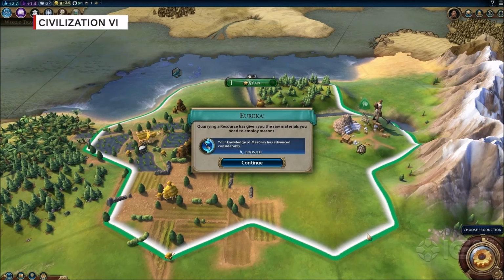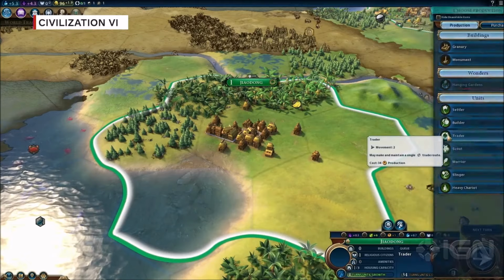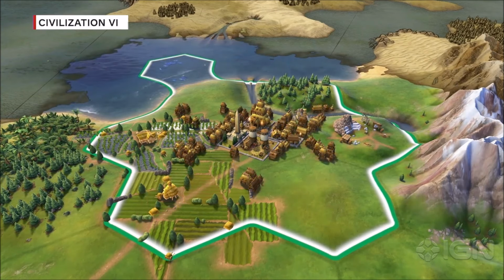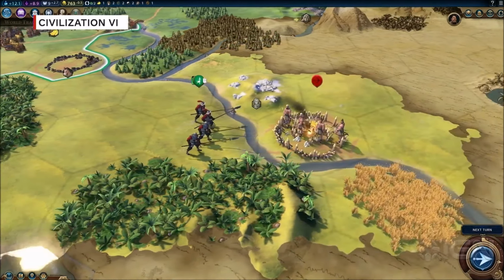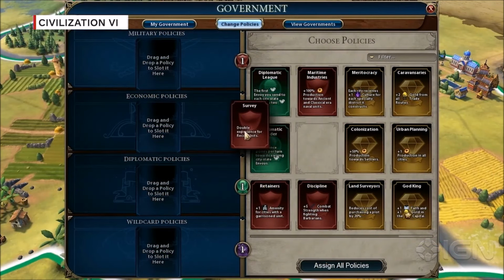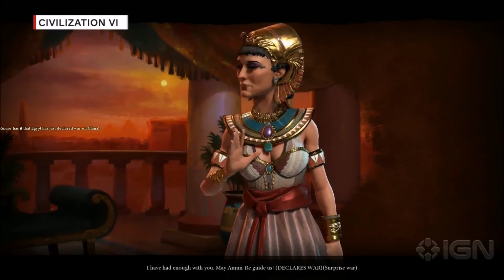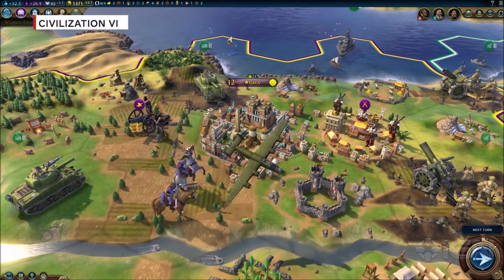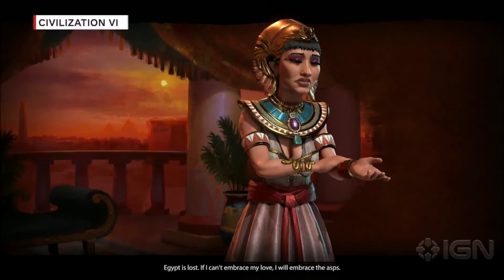Civ VI News - Barbarians, Districts, and a Recap from E3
Today in the world of Civ VI we explore the news that we got from E3, complete with gameplay footage!  There is a bit more on districts, other civilization and other various quirks about the newest in the Civilization franchise.  -The Saxy Gamer